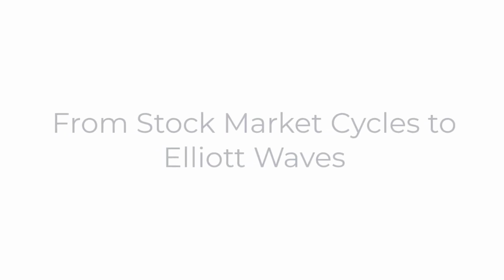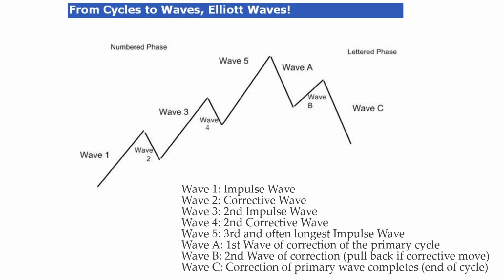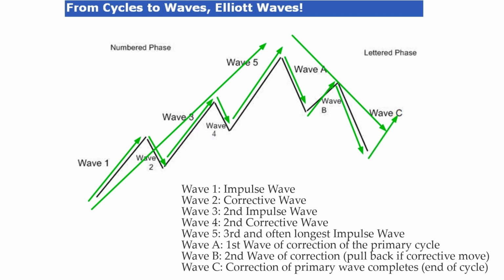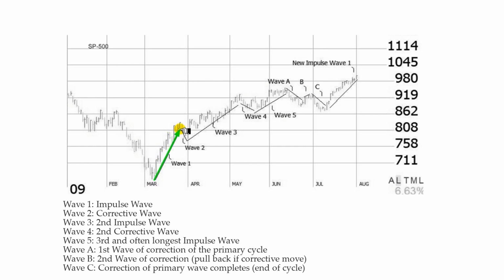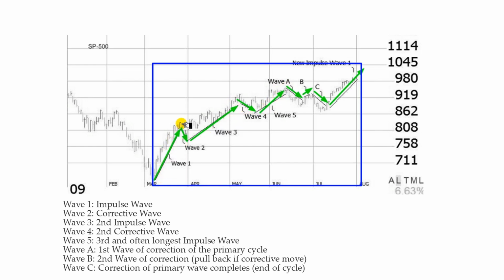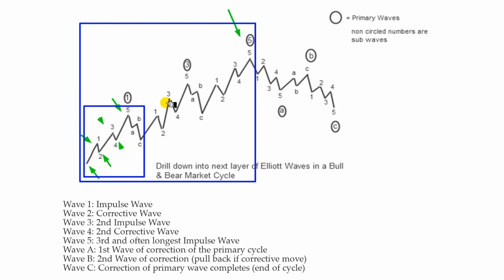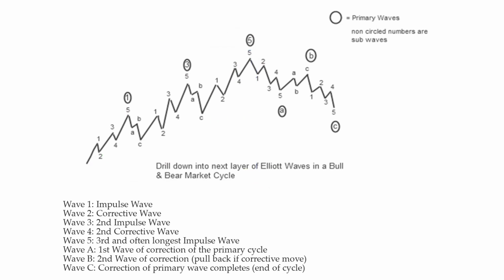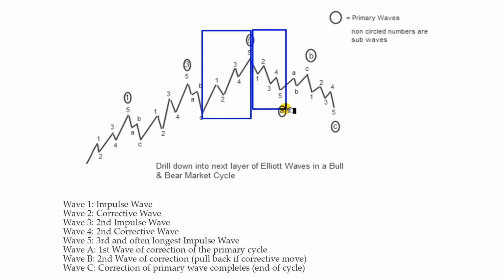03-07 Elliott Waves in the Stock Market. Elliott Wave Theory Explained In-Depth in 9 Minutes.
In this video, I explain exactly how professional technical analysts use Elliott Wave Theory. I share what Elliott Waves Theory is and how it applies to stock markets.

Recommended Reading